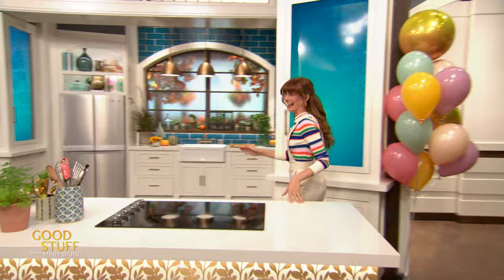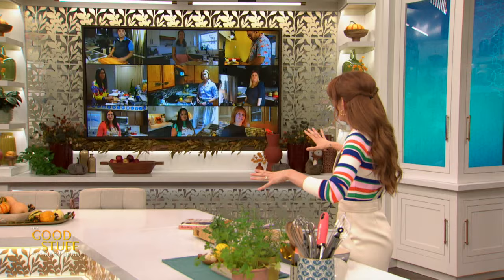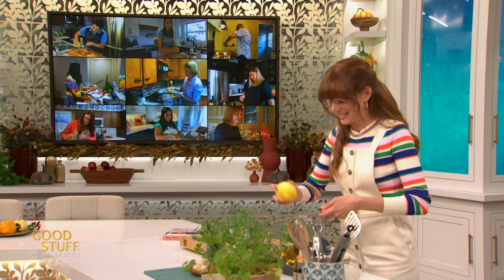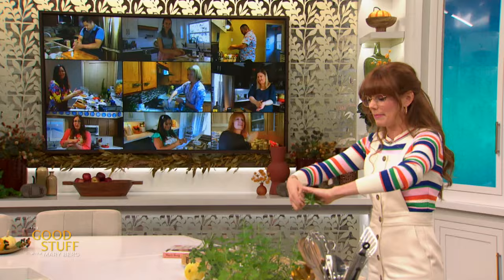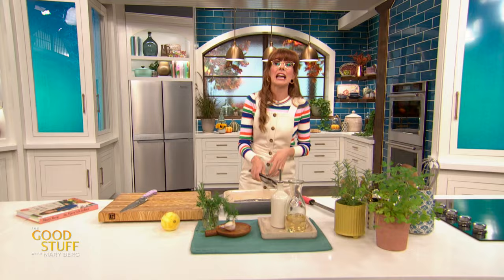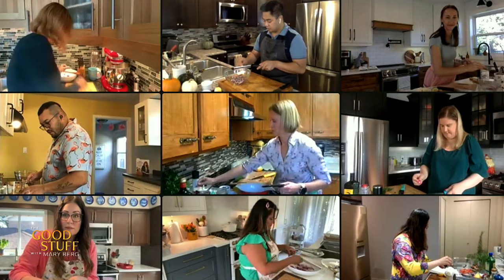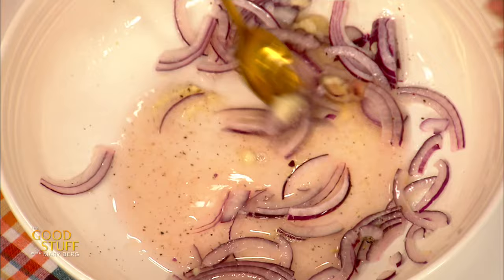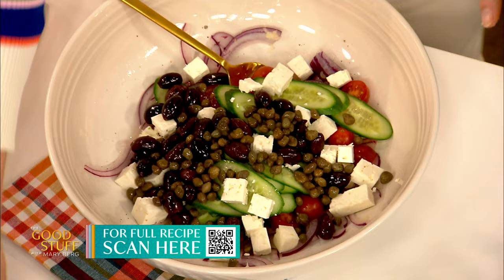Mary Berg shares two recipes from her new cookbook 'In Mary's Kitchen' | The Good Stuff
Mary Berg just launched her third cookbook, 'In Mary's Kitchen,' and to celebrate, she's cooking along with 9 other home cooks across Canada and sharing two delicious recipes.